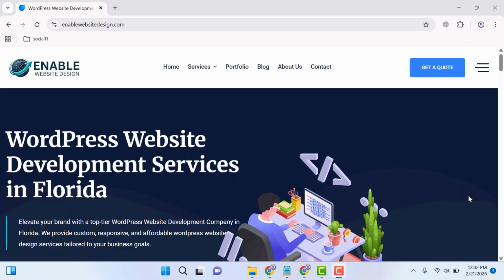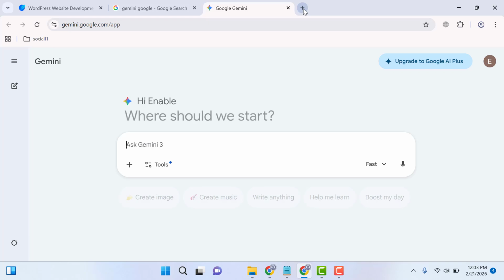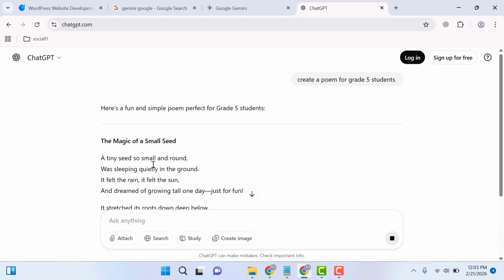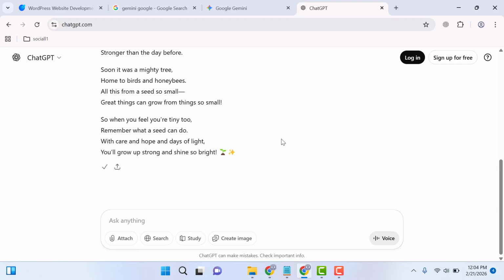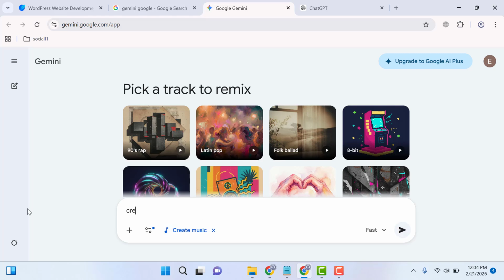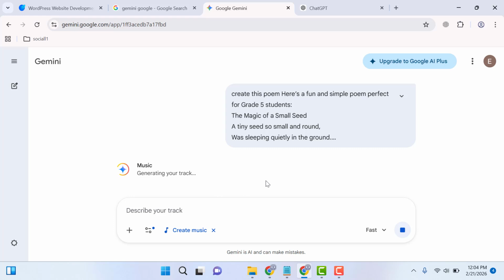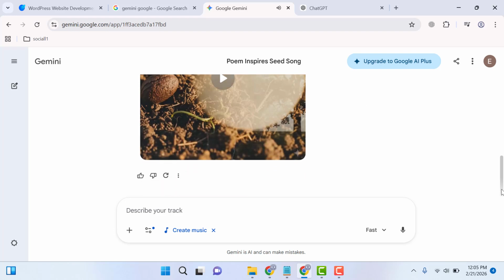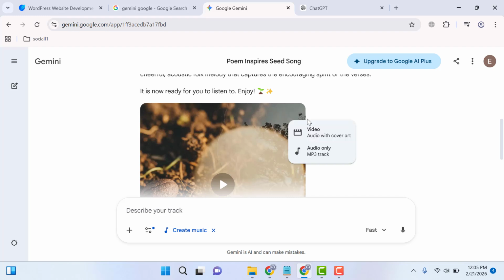How to Create Music Using Google Gemini AI Tool 2026 | Free AI Music Generator Tool for Everyone!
gemini ai music, how to create music with gemini ai, google gemini music generation, text to music ai, create music with ai, google ai music tutorial, google deepmind lyria 3, lyria 3 ai music, ai music for content creators, ai background music, how to make music with ai for free

Learn how to create music using the Google Gemini AI tool in 2026 with this step-by-step beginner-friendly tutorial. Discover how to generate original songs, create instrumental tracks, write lyrics, brainstorm melodies, produce background music, and enhance your music creation workflow using AI. Whether you're a content creator, YouTuber, podcaster, musician, marketer, or complete beginner, this guide shows how AI can help speed up the music creation process and inspire new ideas. Explore prompt-writing techniques, music generation tips, and creative workflows to create unique audio content for videos, social media, podcasts, and personal projects using Google's powerful AI technology.